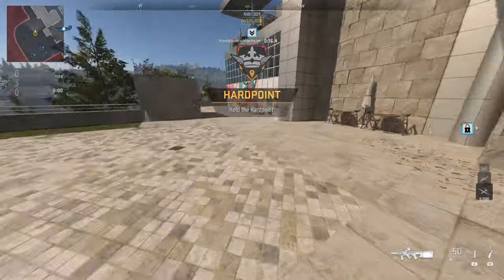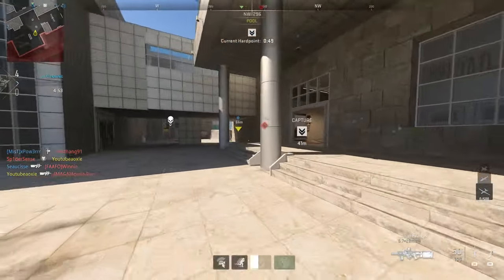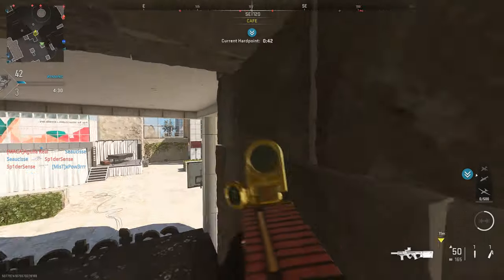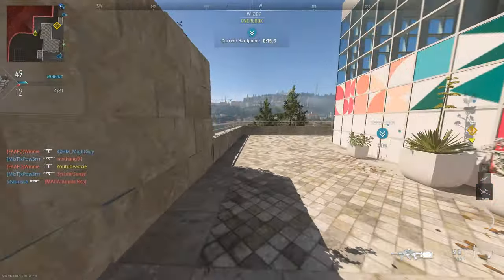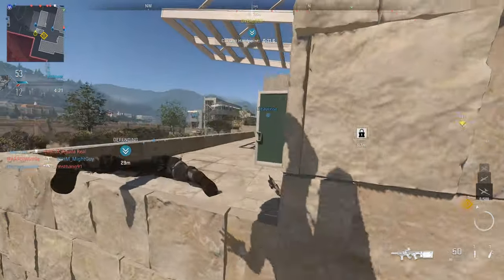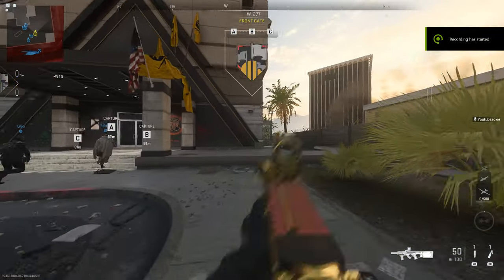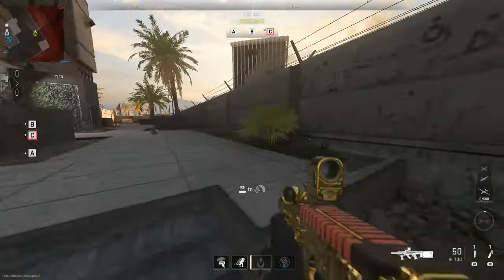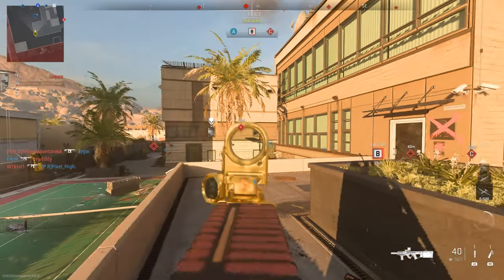How to Get Longshots Easier in MW2 to Unlock Platinum in 1 Match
The Platinum Guide is HERE!